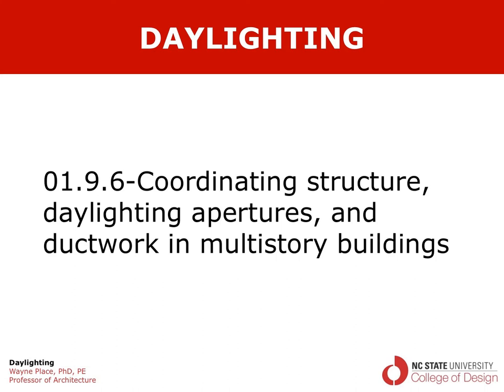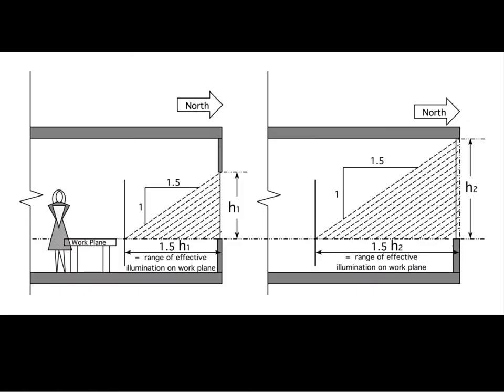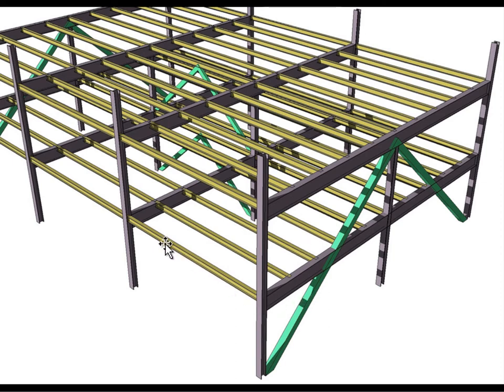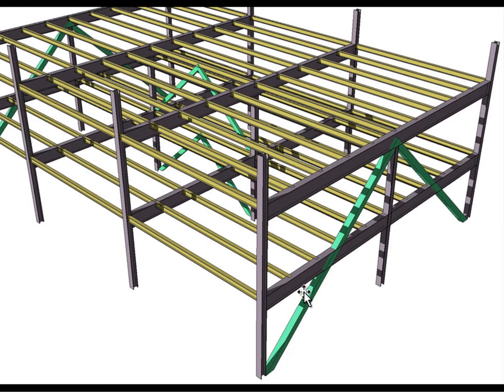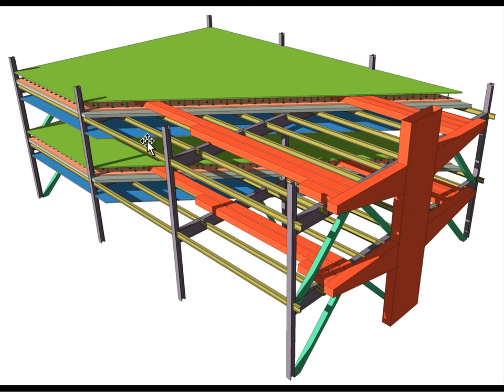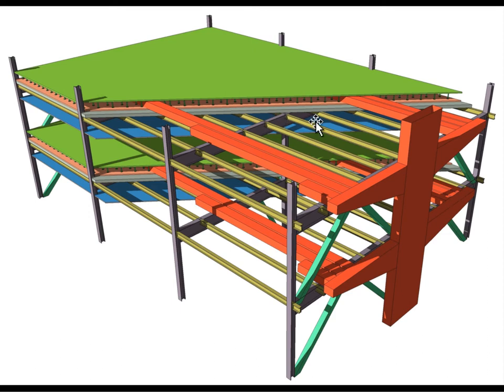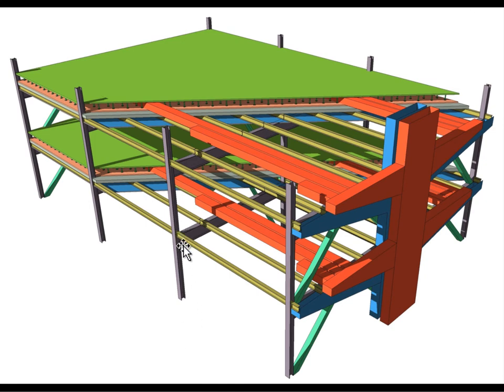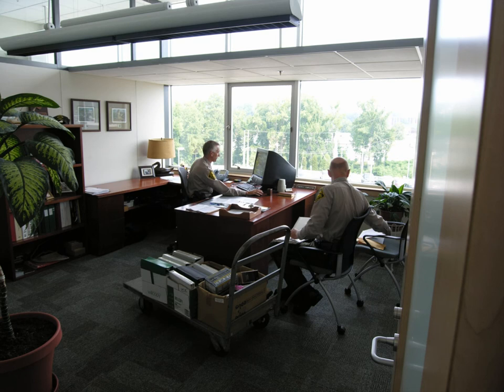01.9.6 DAYLIGHTING Structure Apertures Ducts Multistory